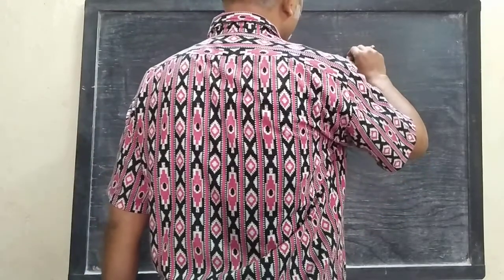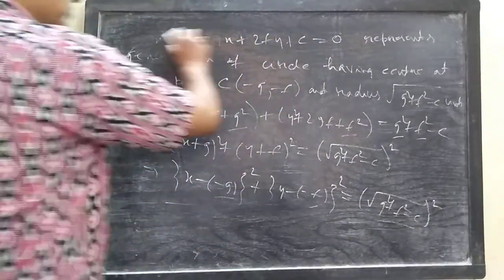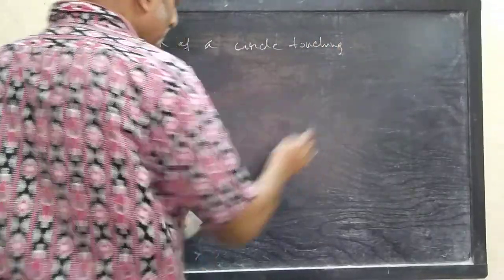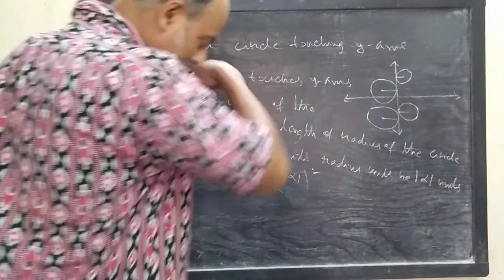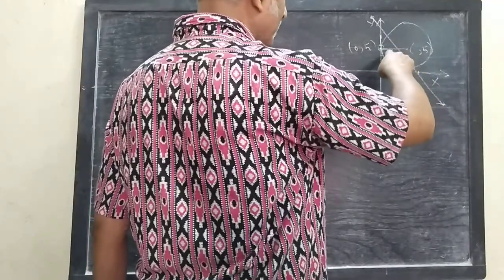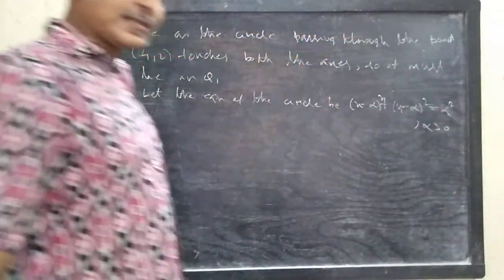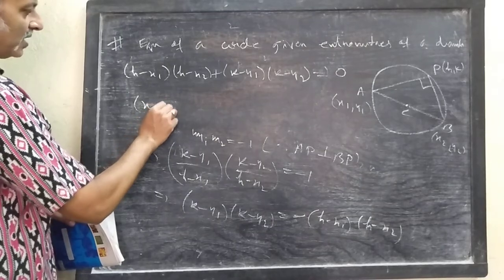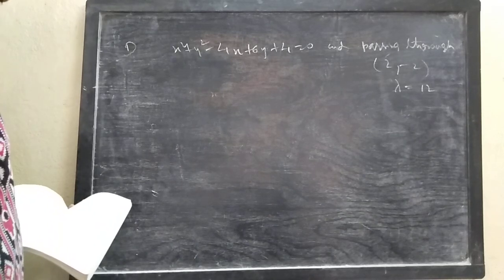Co-ordinate Geometry (Circle) ( Part 1) by Niladri Sir @ rkmission baranagar Lecture 10